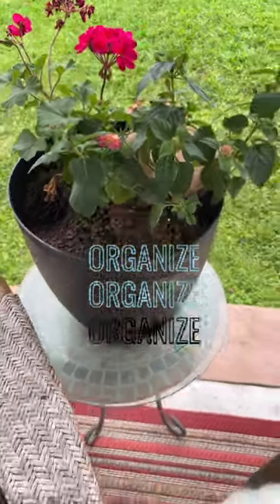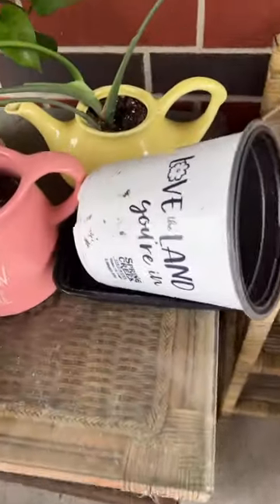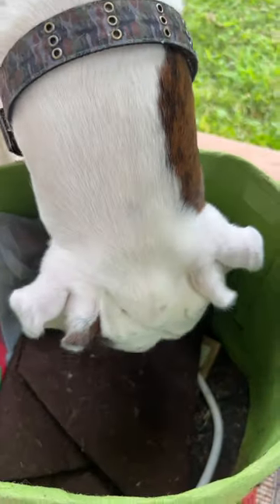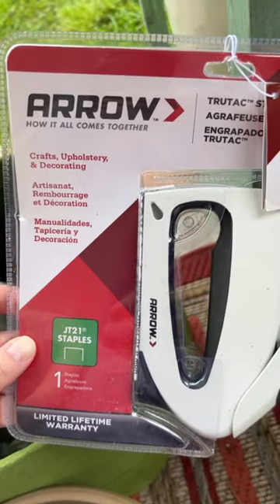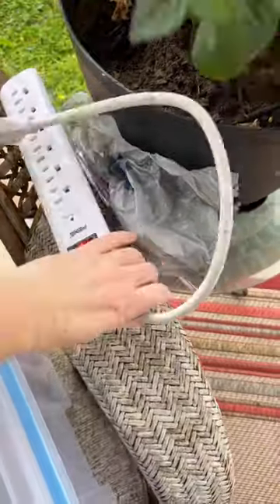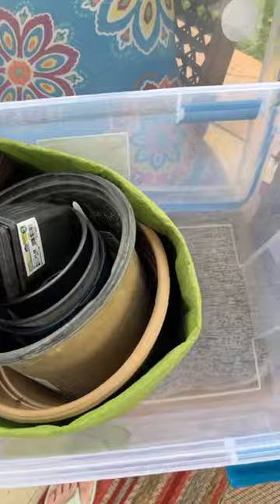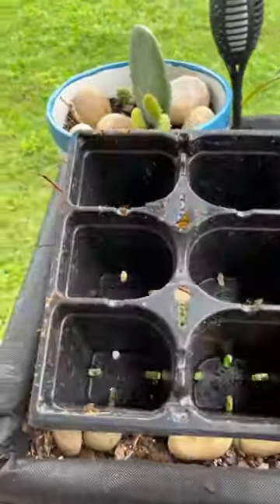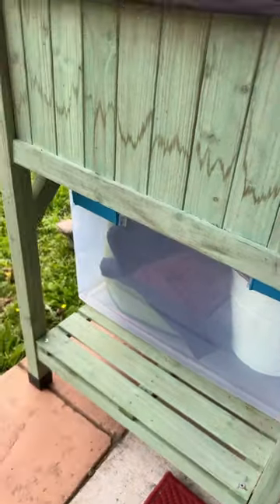Organize your gardening supplies | What to do with all those plastic flower pots.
Do you keep your plastic garden/flower pots but they seem to everywhere? I decided today to bring one of my plastic totes out to gather them up and get them stored in one spot.